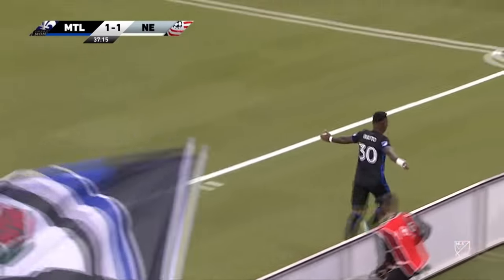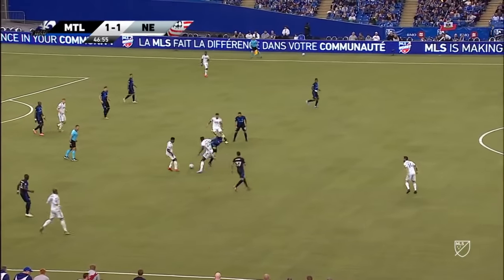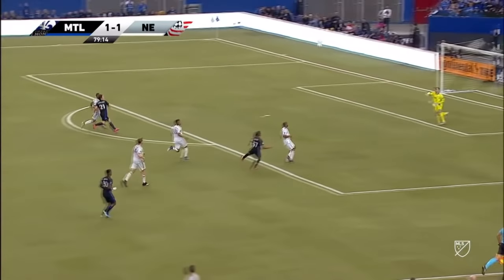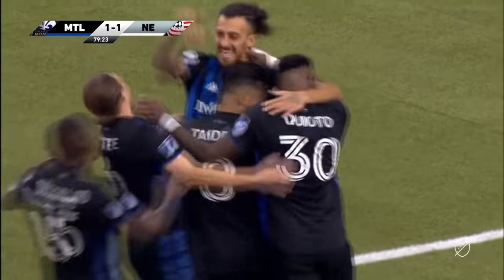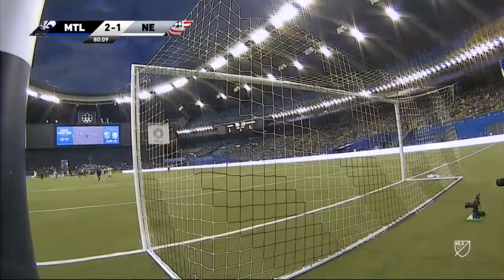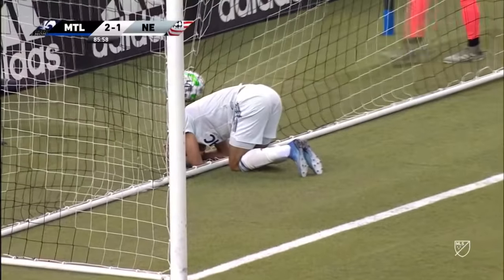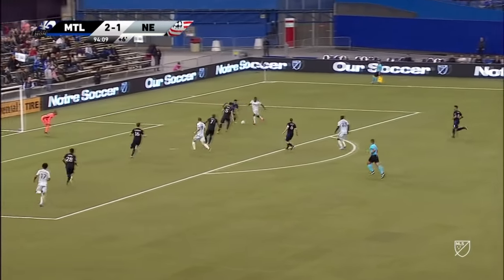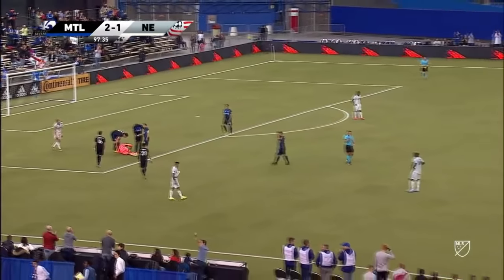Montreal Impact 2-1 New England Revolution | Thierry Henry Wins His First Game | MLS HIGHLIGHTS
Thierry Henry and the Montreal Impact take on Bruce Arena and the New England Revolution on 02/29/2020.